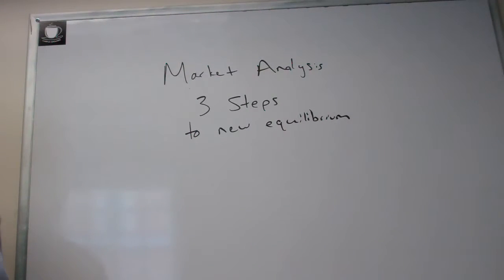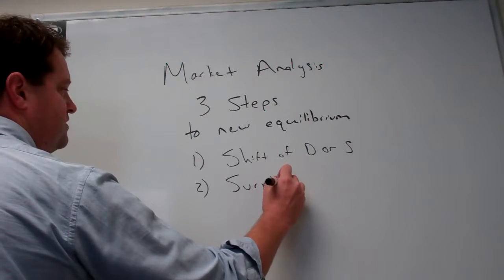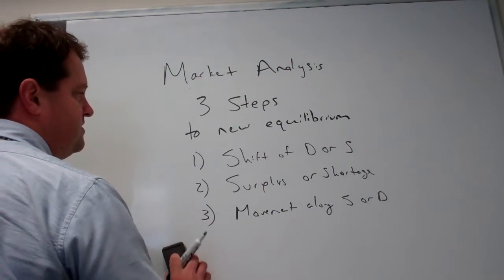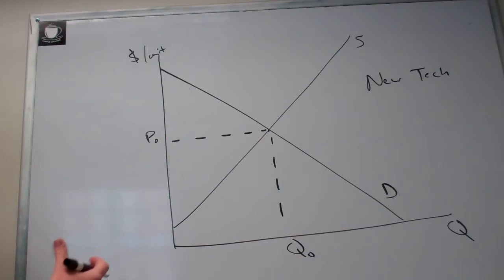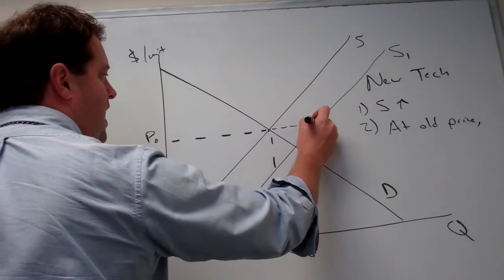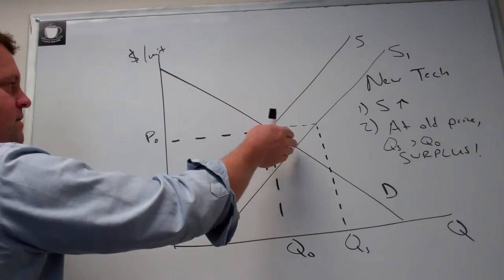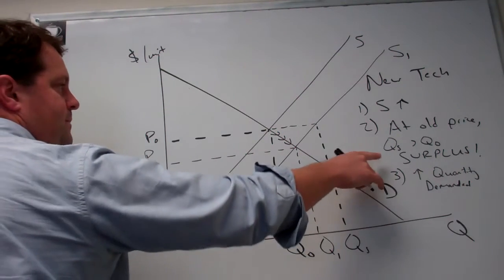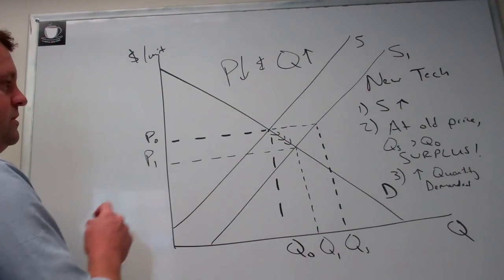Market Analysis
This video demonstrates to economics students the basics of using a supply and demand model to find a new equilibrium price in a market. Three steps to the new equilibrium!